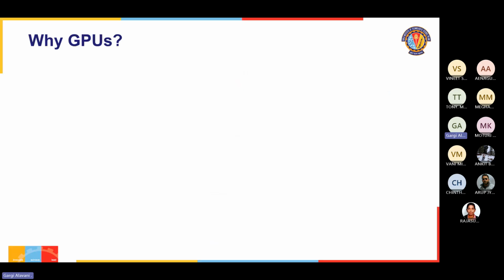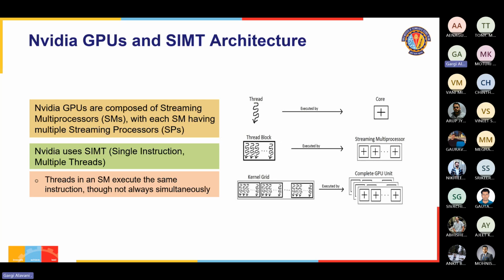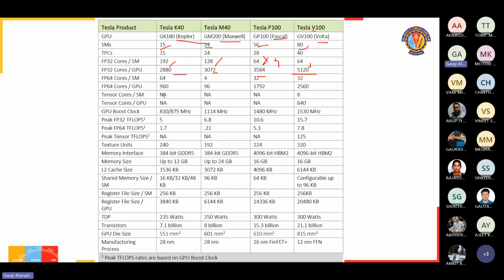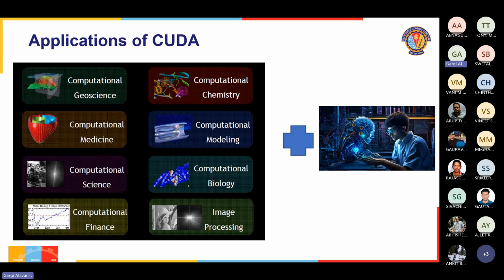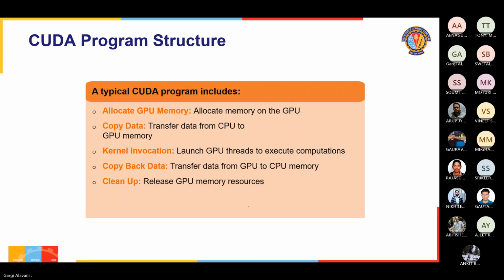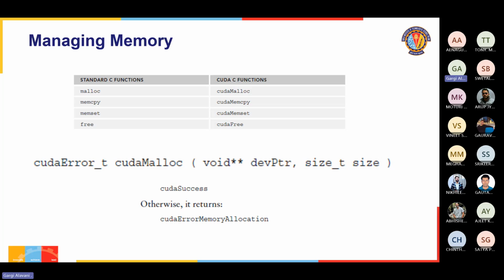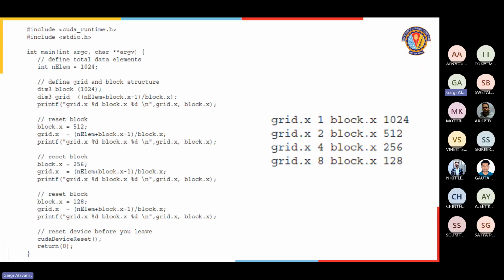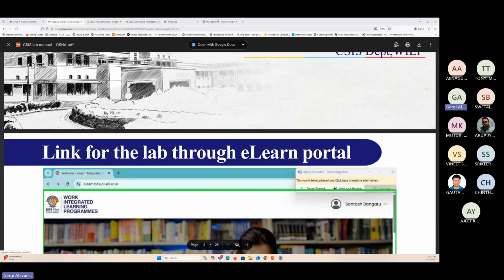Introduction to Parallel and Distributed Programming S11 18-10-2025 25_CCZG501